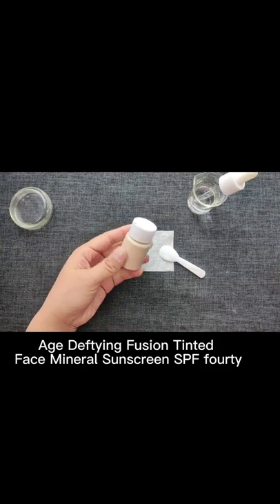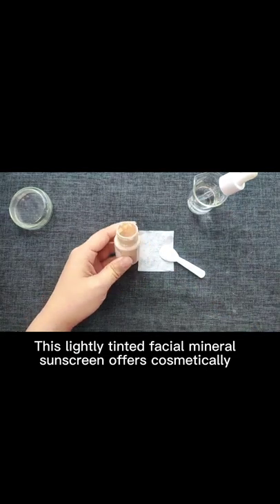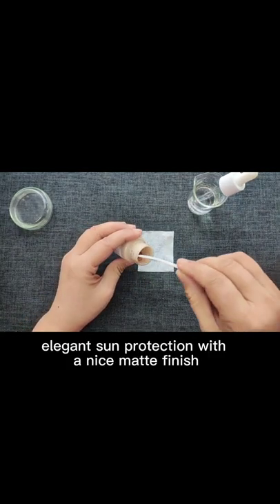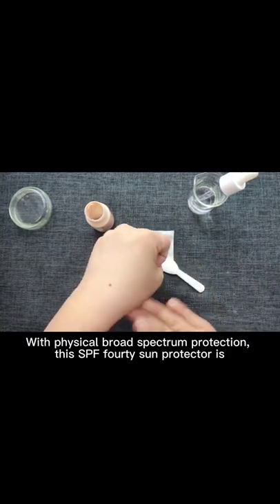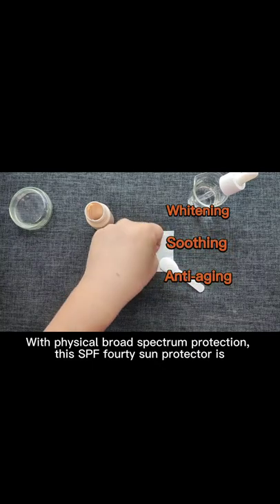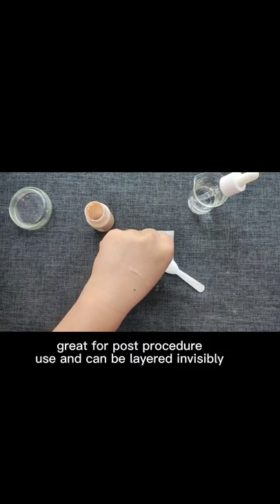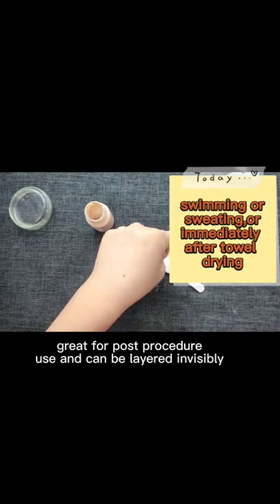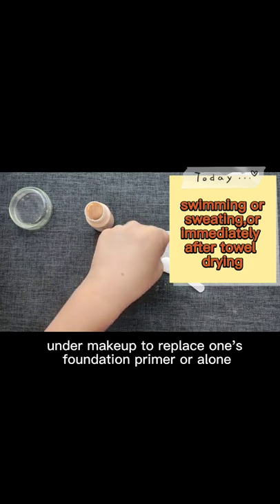Age Defying Fusion Tinted Face Mineral Sunscreen SPF 40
This lightly tinted facial mineral sunscreen offers cosmetically elegant sun protection with a nice matte finish. With physical broad spectrum protection, this SPF 40 sun protector is great for post procedure use and can be layered invisibly under makeup to replace one's foundation primer or alone.
With Tetrahexyldecyl Ascorbate, Tocopheryl Acetate Antioxidants C & E, this formula will lead a good effectiveness about soothing, lightening, whitening, and anti-aging.
Using pure natural coconut oil which is not greasy at all, the smelling is comfortable and skin is glowing.
Benefits:
 Chemical-free tinted sunscreen
 Offers broad spectrum UVA/UVB protection
 Can be worn alone or as a primer
 Safe for use around marine life
 Whitening, soothing, anti-aging
 Water-resistant
 Tinted
 Broad spectrum

Age:
 Adult & Children

Ingredient Preferences:
 Dye-free
 Preservative-free
 Fragrance-free
 Gluten-free
 Mineral
 Oil-free
 Paraben-free
 Chemical-free
 Reef-Safe

Skin Type:
 All skin type & Sensitive & Oily & Dry

Sun Protection:
 SPF 40
 Mineral
 Physical

Ingredients
Active: Titanium Dioxide (9.0%) Zinc Oxide (4%)
Inactive: Alumina, Cyclohexasiloxane, Cyclopentasiloxane, Dimethicone, Dimethicone Crosspolymer, Dimethicone/Vinyl Dimethicone Crosspolymer, Dimethiconol, Iron Oxide (CI77491), Lauryl PEG/PPG-18/18-Hydrogen Dimethicone, Hydrogen Dimethicone, PEG-10 Dimethicone, Tetrahexyldecyl Ascorbate , Tocopheryl Acetate Antioxidants C & E, Coconut essence oil.

Directions
Apply liberally 15 minutes before sun exposure. Reapply after 80 minutes of swimming or sweating, or immediately after towel drying. Reapply at least every 2 hours.